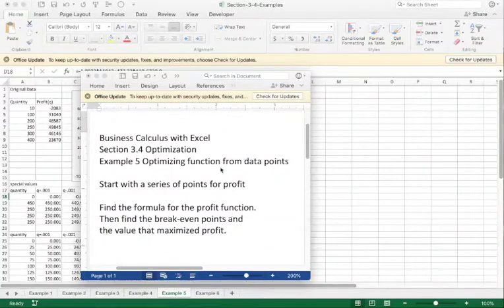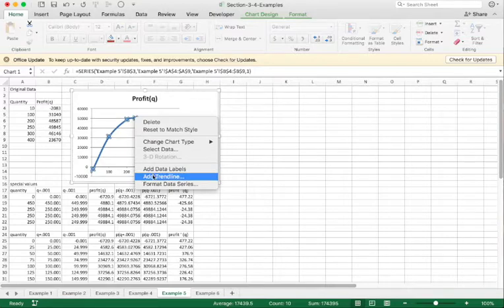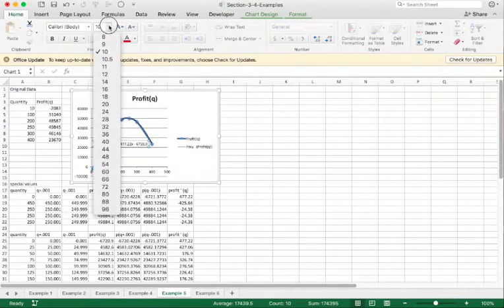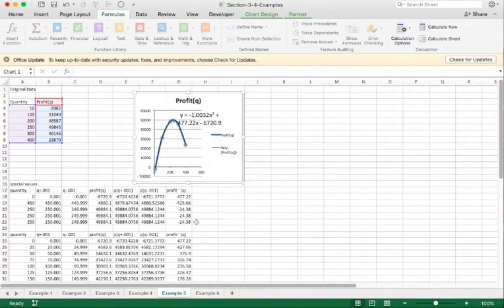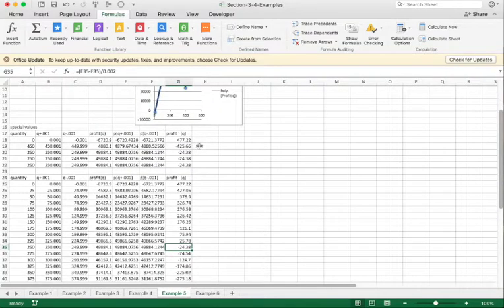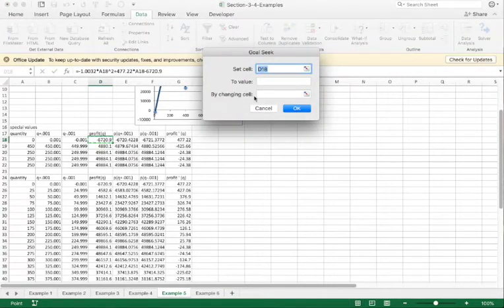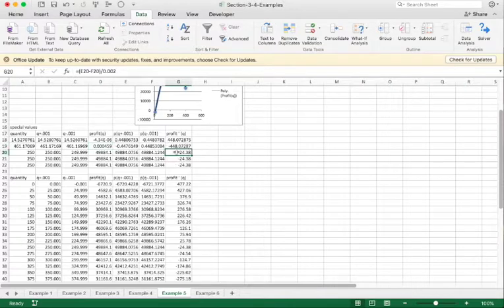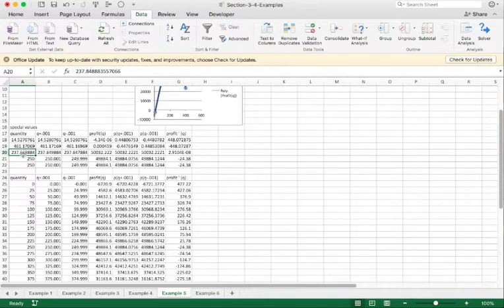Example3 4 5 Optimizing function from data points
From Business Calculus with Excel
Given a set of points representing profit, find a best fit curve, then optimize